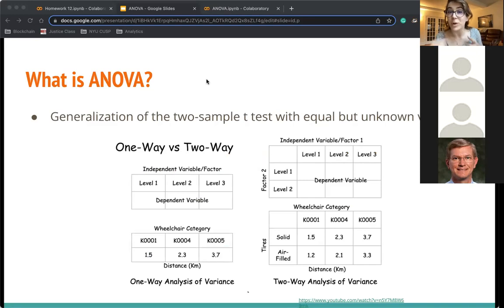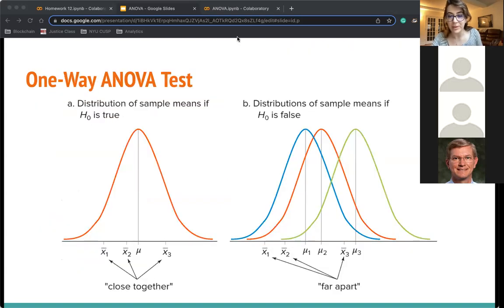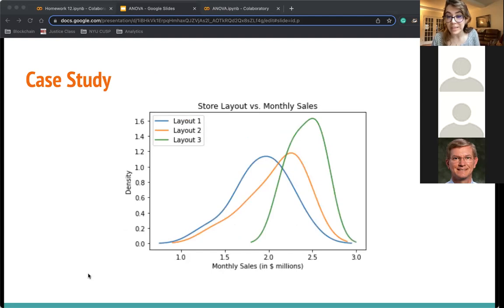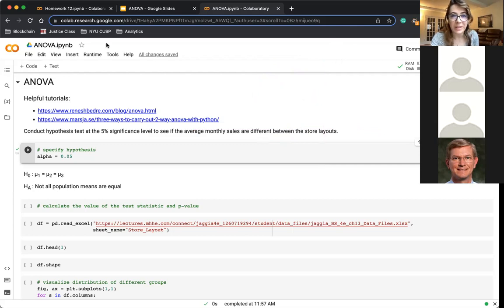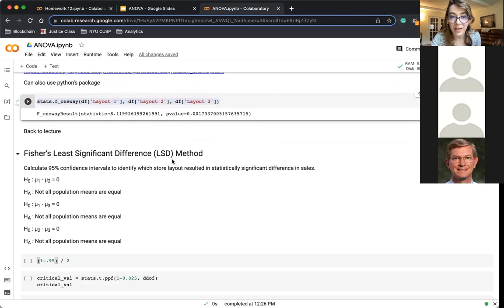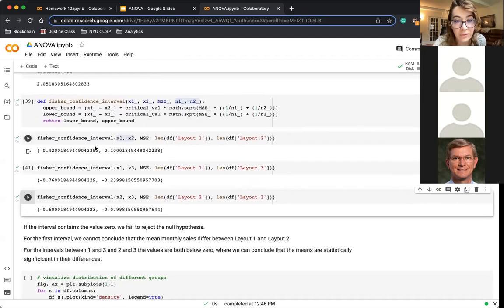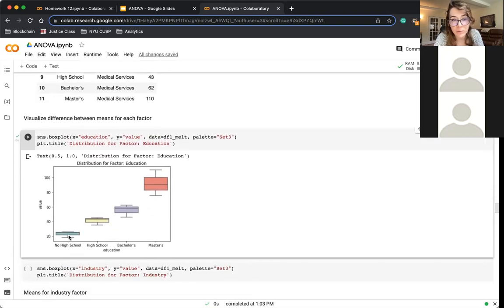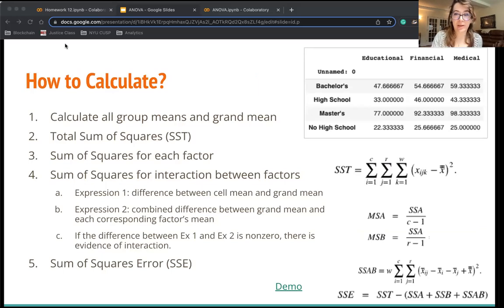Module Twelve: Analysis of Variance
In this module, we will learn about how to analyze the difference of variance between groups, called ANOVA. This builds upon our chi square distribution and testing approaches and allows us to inform our decision about the differences between groups using statistics. We will also discuss some of the caveats when discretizing groups, called Simpson's paradox.